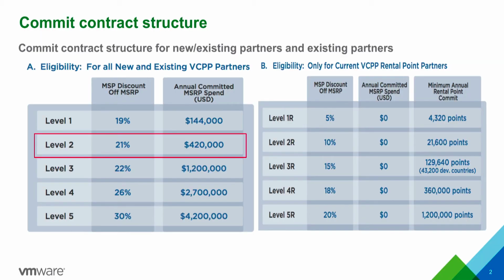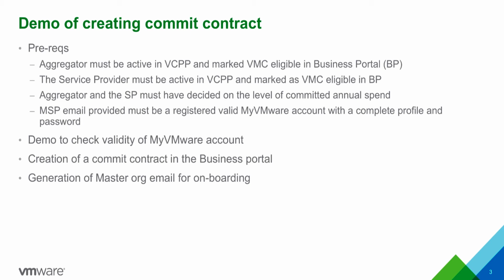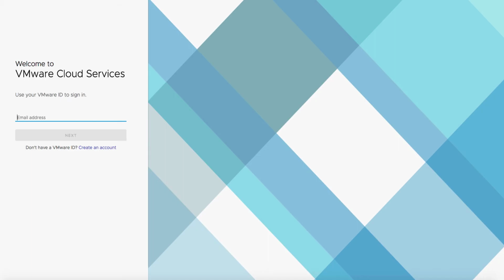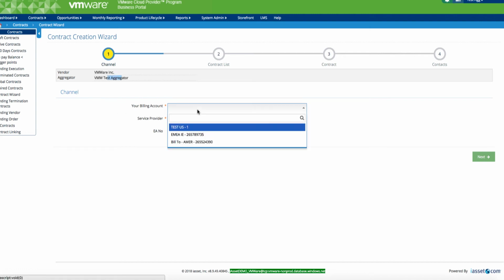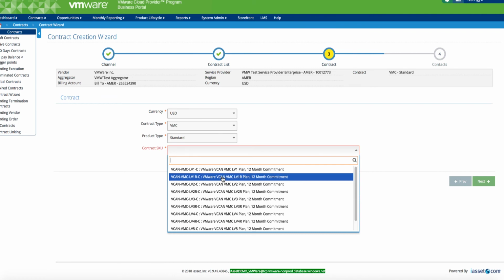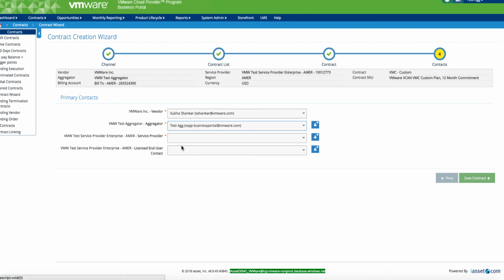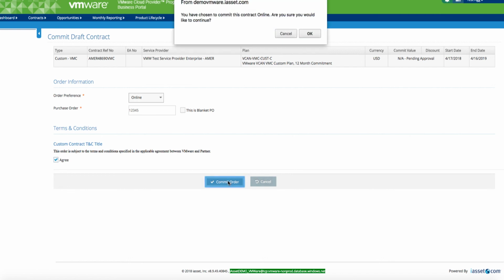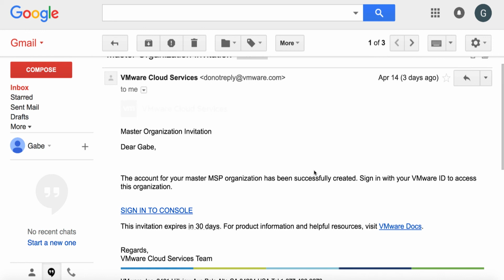VMC MSP Commit Contract Demonstration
This video demonstrates the creation of a VMC MSP commit contract